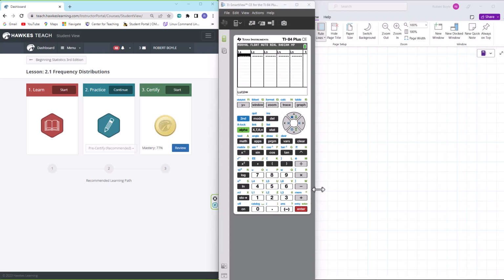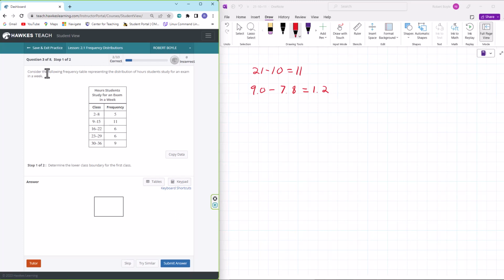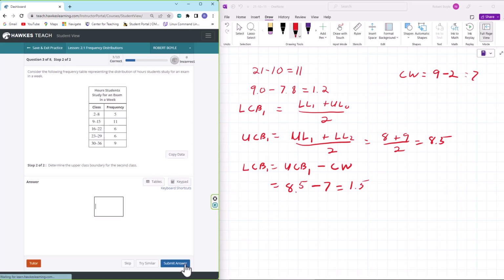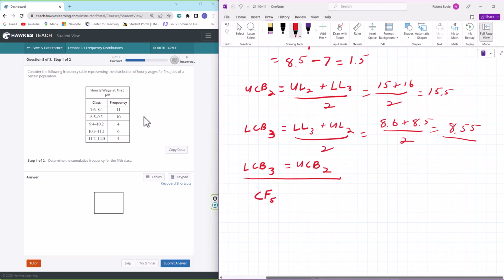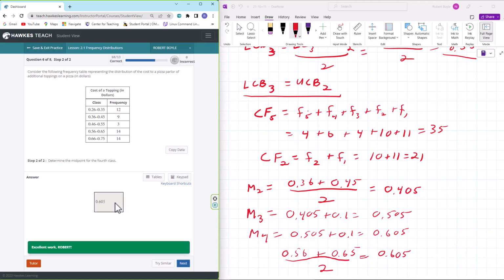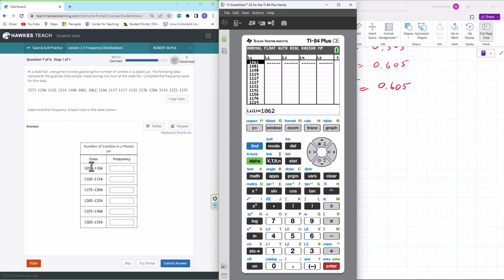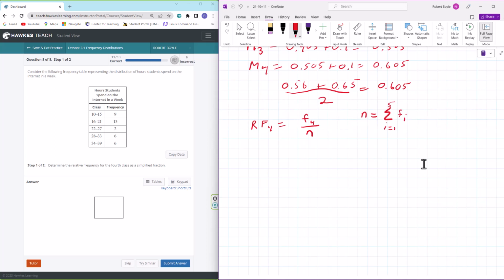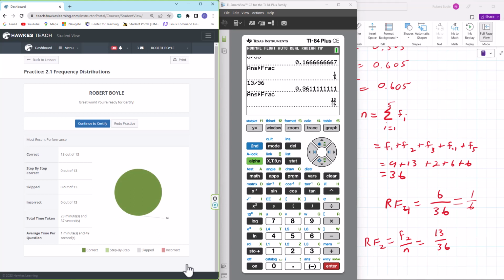MA 200 Section 2 1HW